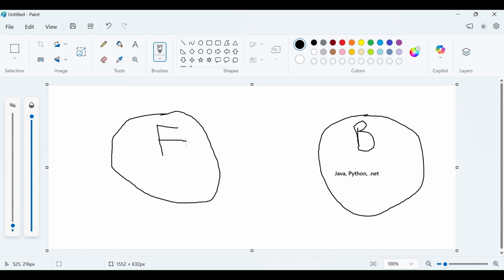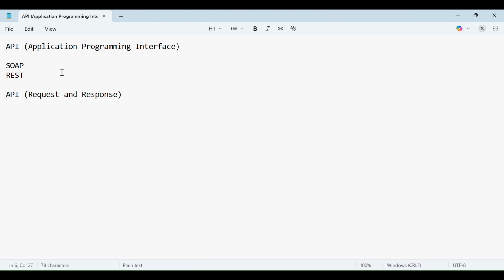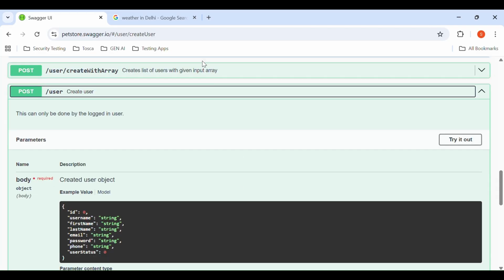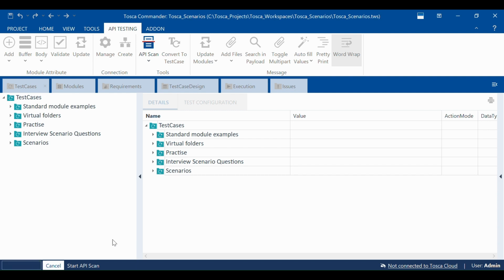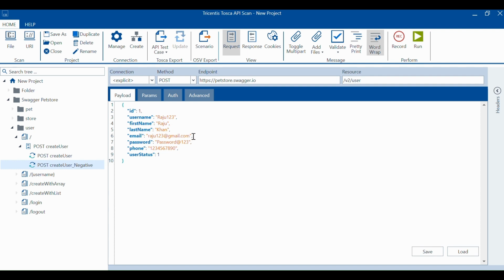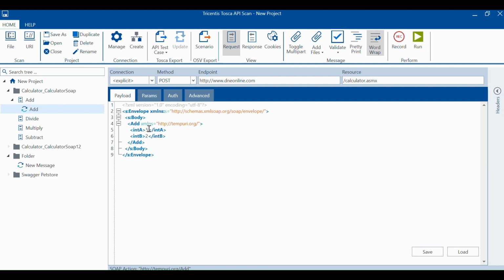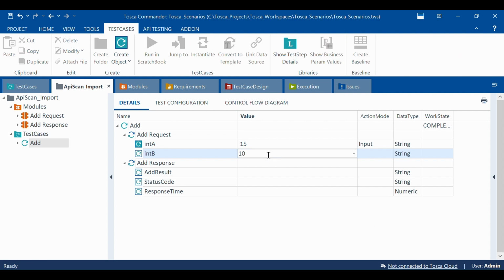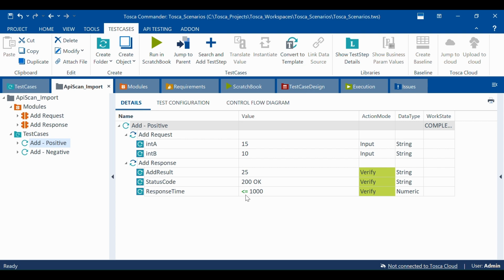Lesson 8 | Tosca API Manual and Automation Testing | Tosca Project Framework Scenarios & Interviews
API Test Automation is an important and most growing method of Test Automation and Tosca makes it easy and convenient to handle the Testcases.

In this video, we will discuss on what is an API and the artifacts of API Request and API Response. We then discuss on how to test an API manually using Tosca. We then export the API testcase into Tosca commander and develop Automation testcases. This gives a basic understanding of the API Testing and establishes a bigger framework requirement and help us handle project framework requirements.

About us: (Technology Training Experts)
Having more than a decade of experience in Tosca Automation Testing in corporate companies, we have been working as a Trainer, Interviewer, Automation Engineer, Application Lead, Project reviewer. Worked on various types of applications and created End to End automation. We bring the best knowledge at your door step.

Below are the different scenarios we talked in Tosca API Test Automation.

0:00:00  -  Introduction to Video
0:01:10  - What is an API and where it will be used in development and how it works
0:06:47 - Real time example of where an API is used
0:08:46 - Types of API's (SOAP/REST)
0:10:05 - API Request artifacts (URL, Method, Request Body, Auth)
0:12:32 - Swagger UI and pet store API documentation
0:15:42 - 'Create User' REST API Example of Pet store
0:19:05 - API Response artifacts (Response Body, Status Code, Response time)
0:22:16 - API Scan and Manual Testing of API and verify the response manually
0:27:31 - Advantages of API Testing
0:28:16 - API Negative Testcase creation
0:32:34 - Soap API Testing (Calculator API)
0:35:51 - Exporting a manual API testcase from API SCAN into Automated testcase in Tosca commander
0:36:51 - Developing Tosca API Automation Modules
0:41:28 - Developing Tosca API Automation Positive Testcase and Execute
0:45:24 - Developing Tosca API Automation Negative Testcase and Execute
0:47:24 - Introduction of bigger API requirement and Framework
0:49:04 - Thank you and Contact Us

Also, wait for the Tosca Project Framework Scenarios - Lesson 9. Comment us if you want us to do discuss any topic.